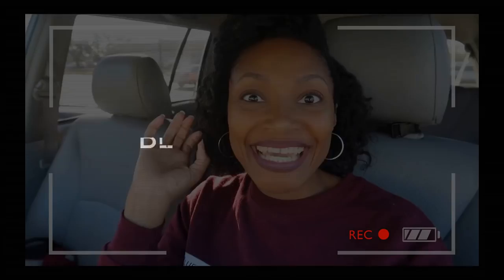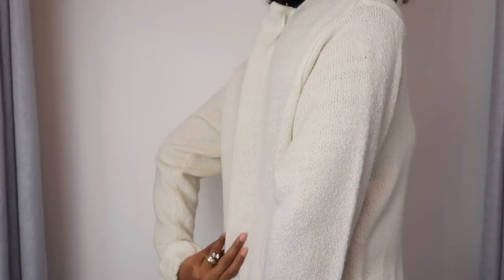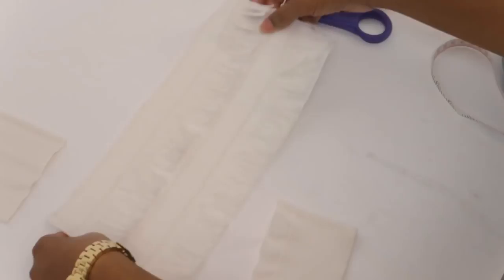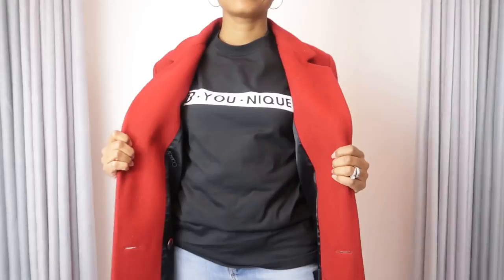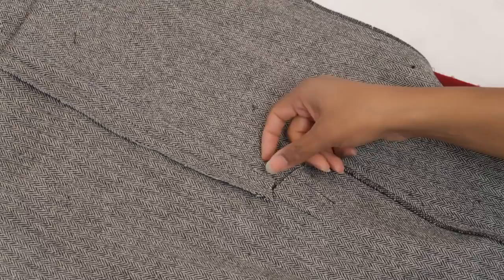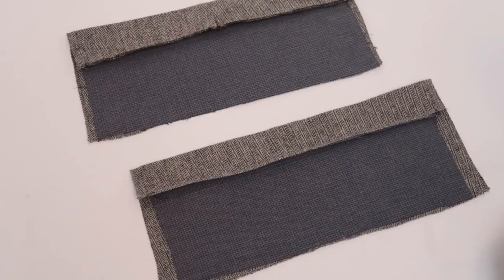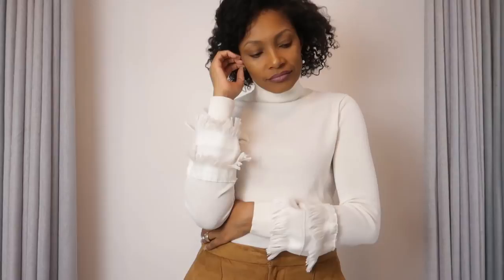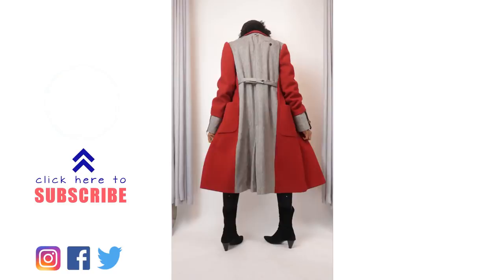Add These 5 Secret Details For Standout Style in 2019 | Upcycled Wardrobe Ep.4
These are the 5 details that your wardrobe needs in 2019! All your friends will want to know where you shop, but it's our little secret. There are two simple no-sew projects, one simple sewing project, one more advanced one, and a great lookbook with styling tips at the end...so there's something for everyone.

1. Add Vintage Buttons 1:34
2. Add Fringe, Fur, or Feathers 2:13
3. Add Embellishments and Sequins 3:19
4. Add Geometric Prints to Coats 4:05
5. Add Unique Straps 6:32

Remake your wardrobe to be just as fun as you!  Your clothes can fit your size and personality with a little creativity and a few alterations.  Join this crew of refashion renegades!

Follow the Shadows by The 126ers